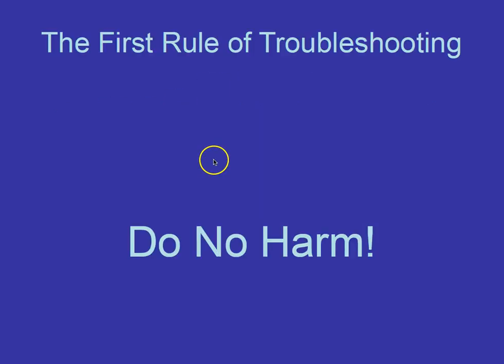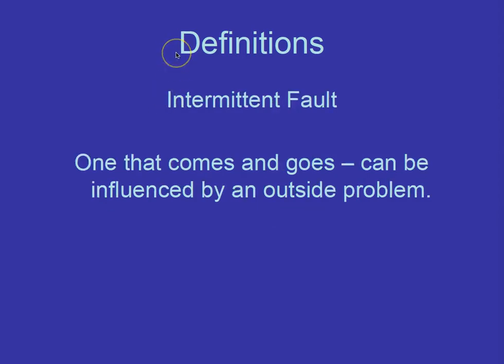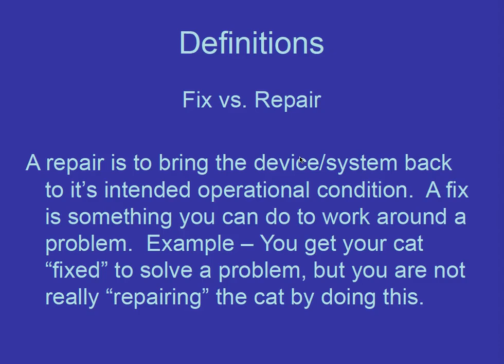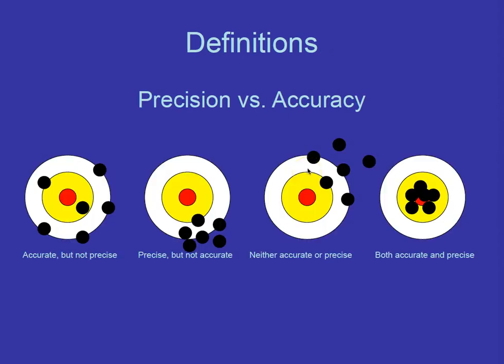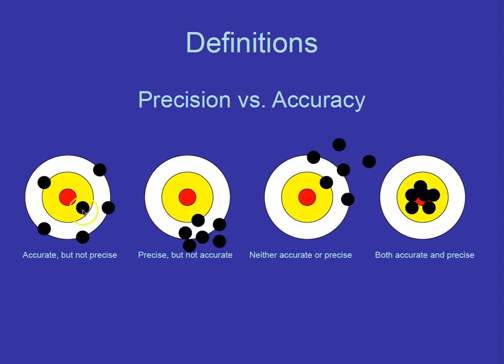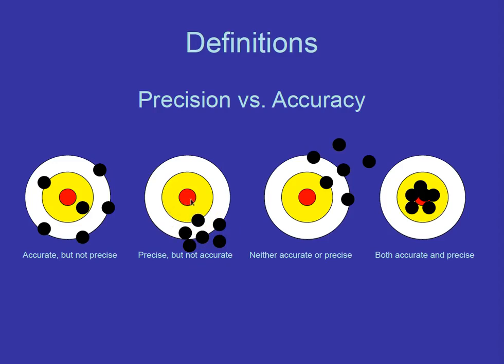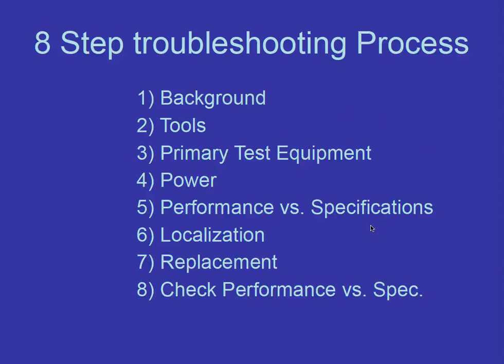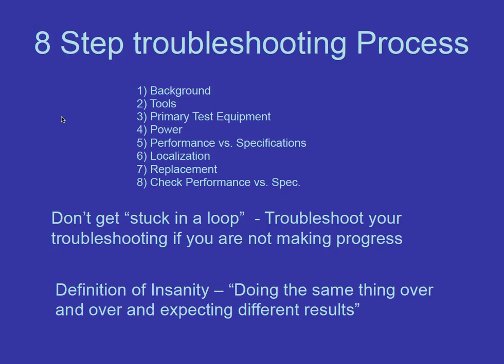1 Electronics Troubleshooting